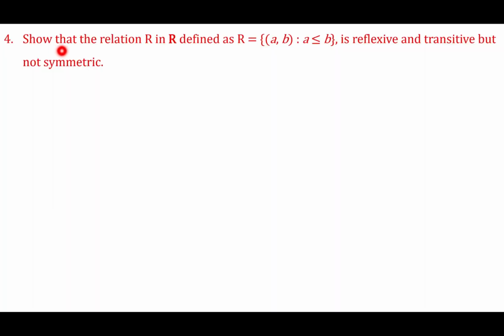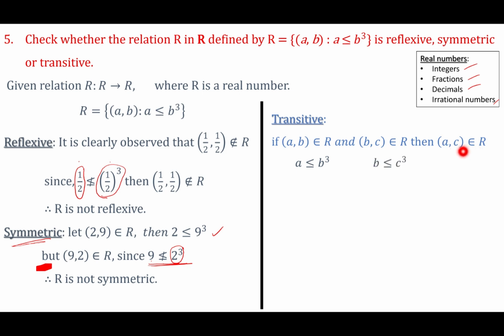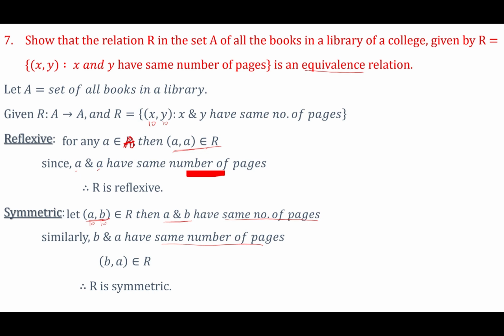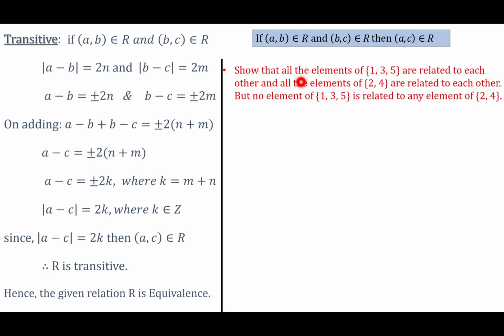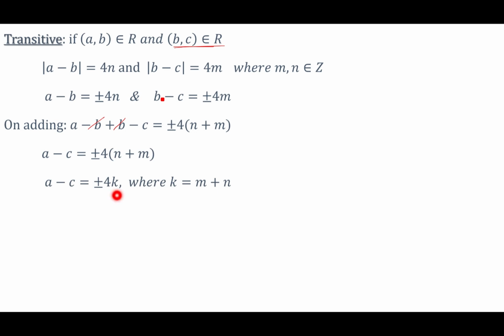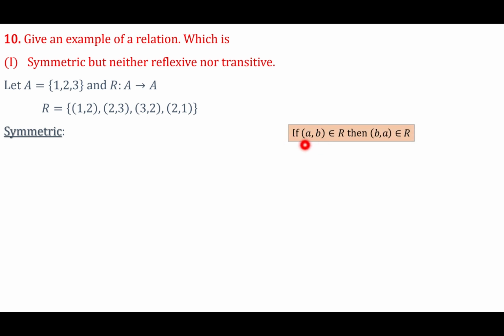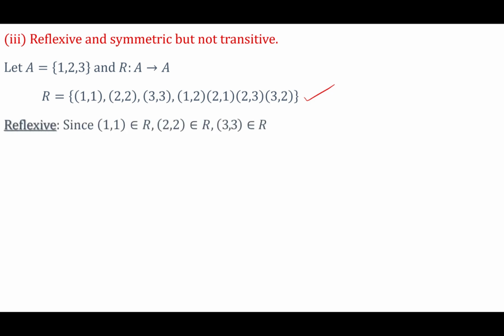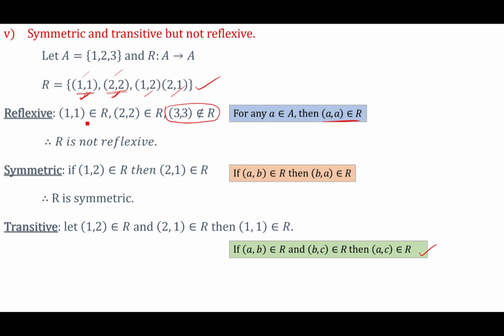Exercise 1.1 | Relations & Functions | Grade 12 | Ch 1 | All Solutions | Questions: 4 – 10 | Part 2